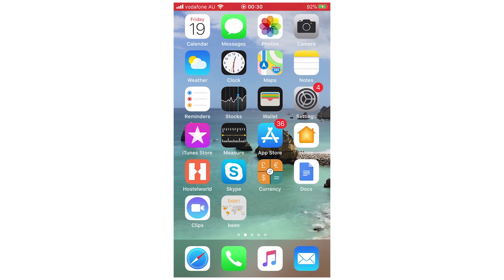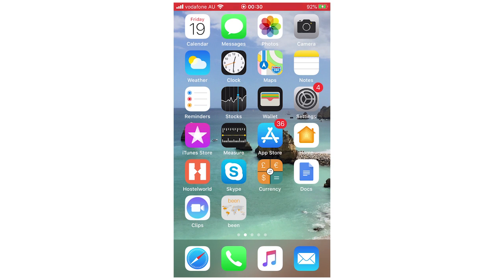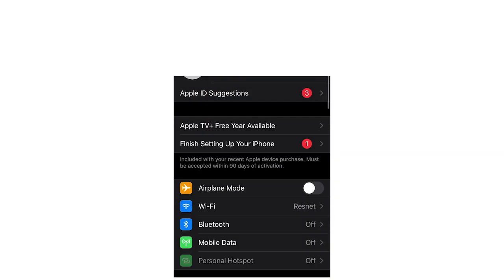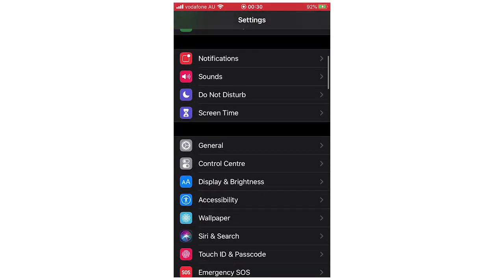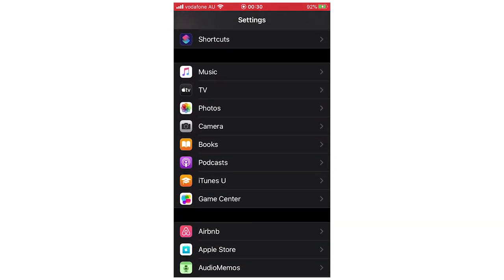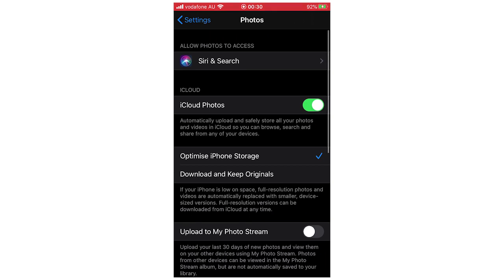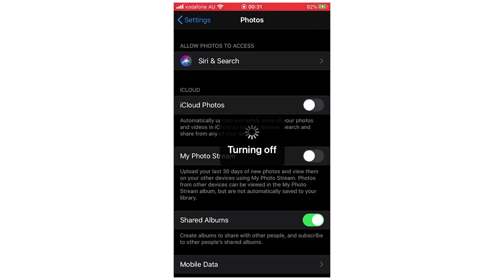How to Turn Off iCloud Photos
How to Turn Off iCloud Photos. Step by step instructions of how to stop icloud on ios devices for ipad and iphone on your phone for iOS operating systems with the iphone new update in 2020. This tutorial guide commentary voice over is done by a native English language speaker.